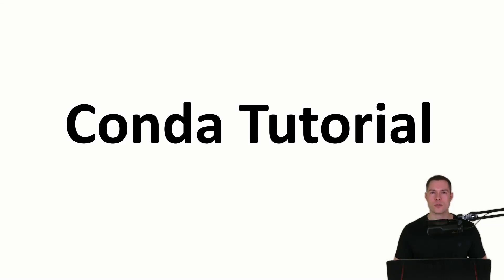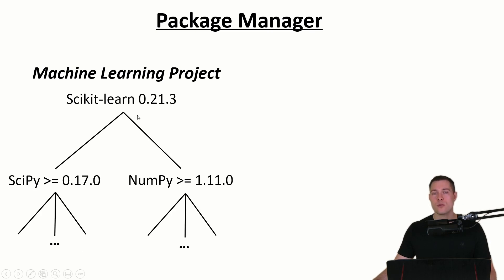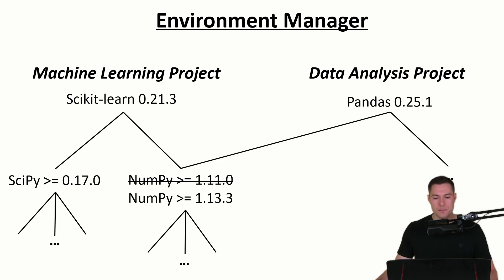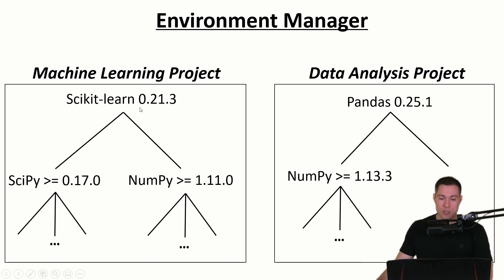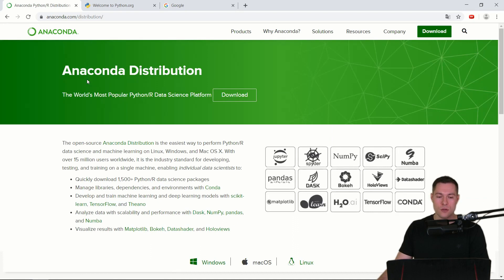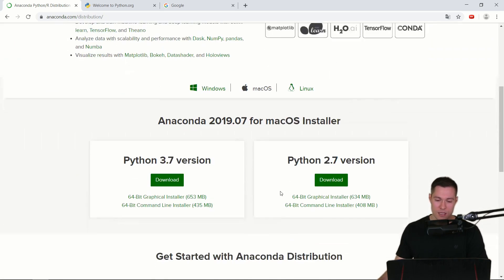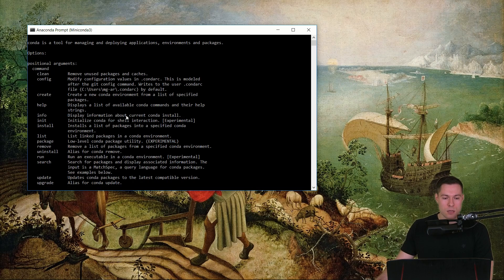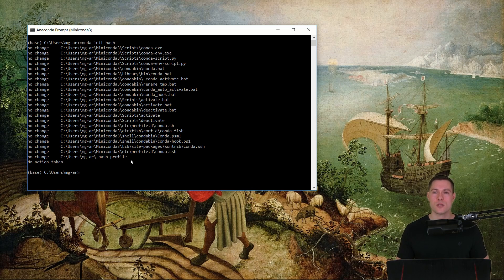Conda Tutorial (Python) p.1: Package and Environment Manager | Anaconda vs. Miniconda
In this series we are going to cover the basics of Conda (in the context of using Python). And in this video, we will learn about what a package manager does and what an environment manager does. Furthermore, we are going to see what the difference between Anaconda and Miniconda is. And lastly, we will have a quick look at how to actually interact with conda.